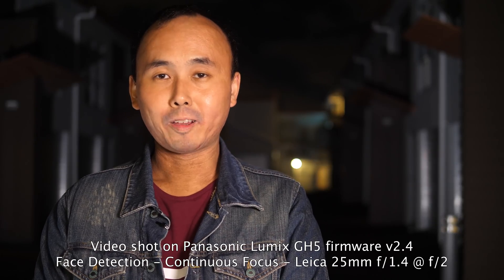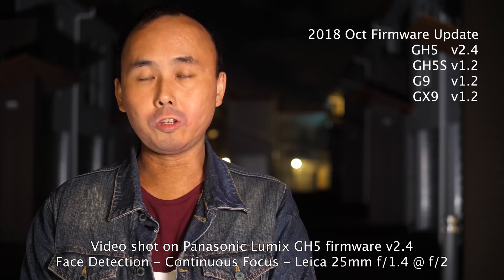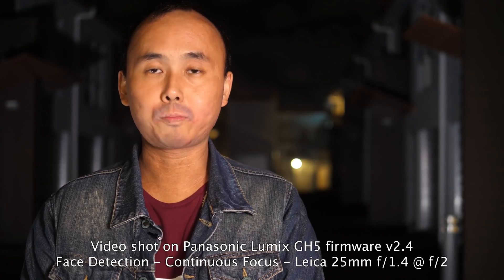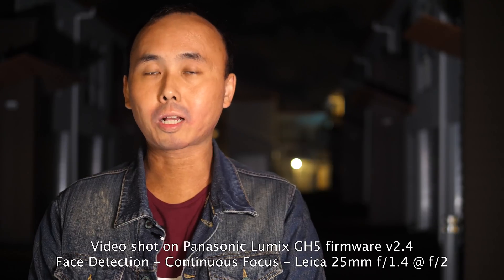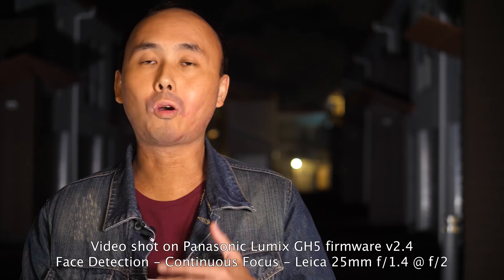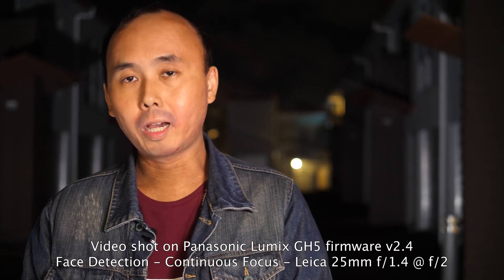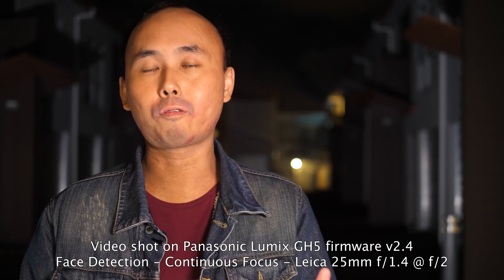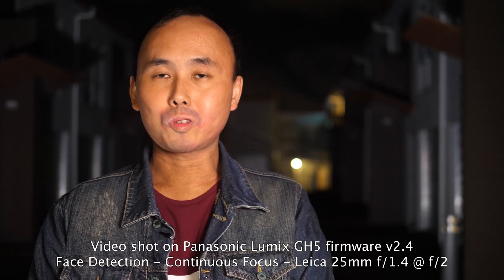Panasonic GH5 Firmware v2.4 vs v2.3 Autofocus Test (GH5S, G9 v1.2)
Panasonic has just released new firmware for their micro four thirds cameras:
GH5 Firmware v2.4
GH5S v1.2
G9 v1.2

The most interesting changes that comes with the latest firmware is the autofocus improvement/optimisation for the GH5, GH5S and G9

I've done lots of side by side tests in the last few days and here are my results comparing a GH5 with firmware 2.3 and another GH5 with fimrware 2.4. Both camera equiped with Leica 12-60 f/2.8-4 lens.

Test #1 0:00 -1:44 GH5 v2.4 - Leica DG 25 f/1.4 @ f/2 - Static Camera - Continuous Autofocus - Face Tracking - 4K25  (ISO1600)
Test #2 1:44 - 7:34 GH5 v2.4 vs v2.3 - Leica 12-60 f/2.8-4 @ 25mm (Maximum aperture) - Static Camera - Continuous Autofocus - Face Tracking - 4k25
Test #3 7:34 - 9:19 GH5 v2.4 vs v2.3 - Leica 12-60 f/2.8-4 @ 40mm (Maximum aperture) - Static Camera - Continuous Autofocus - Face Tracking - 4k25
Test #4 9:19 - 11:30 GH5 v2.4 vs v2.3 - Leica 12-60 f/2.8-4 @ 40mm (Maximum aperture) - Moving Camera - Continuous Autofocus - Face Tracking - 4k25
Test #5 11:30 - 12:39 GH5 v2.4 vs v2.3 - Leica 12-60 f/2.8-4 @ 40mm (Maximum aperture) - Static Camera - Continuous Autofocus - Single Point - 4k25
Test #6 12:39 - End GH5 v2.4 vs v2.3 - Leica 12-60 f/2.8-4 @ 12mm (Maximum aperture) - Moving Camera (vlogging style) - Continuous Autofocus - Face Tracking - 4k25